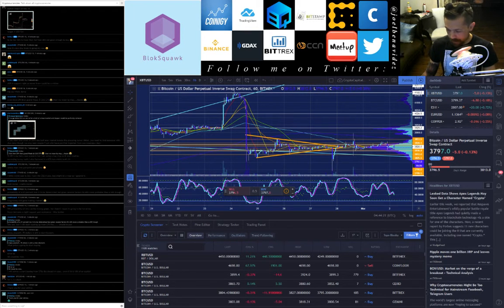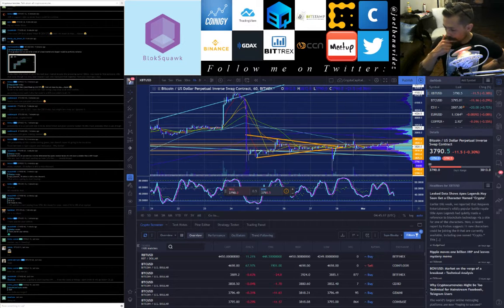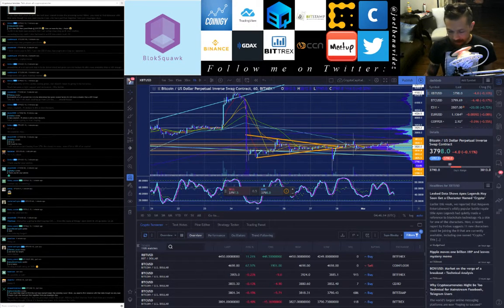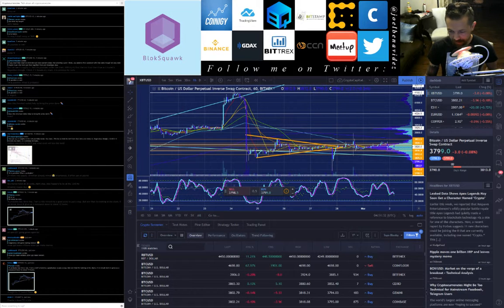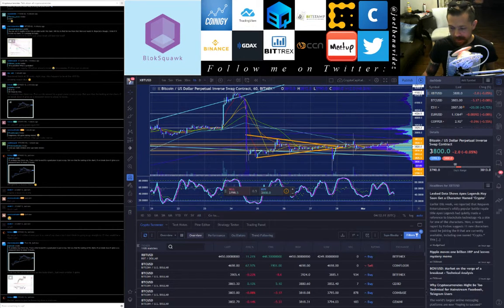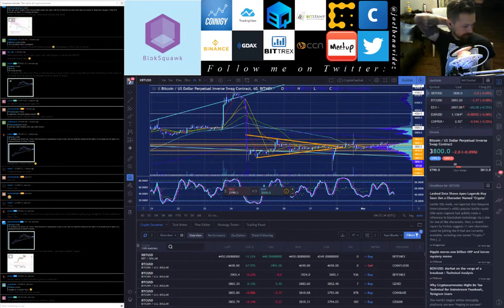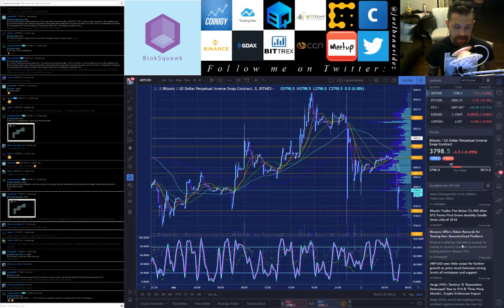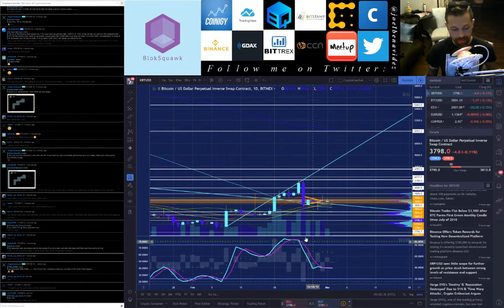BlokSquawk 037 for 3/1/19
Latest episode of BlokSquawk : A Bitcoin & Cryptocurrency Review. In this episode as always, A read on the current crypto-market capitalization, technical analysis, local anouncements etc. Streaming on Twitch and broadcast through Anchor

Trader Joel Benavidez Squawks Market action for the Blok Squawk Podcast and the CryptoCapital-S.A. Twitch Stream. goto and anchor.fm/BlokSquawk